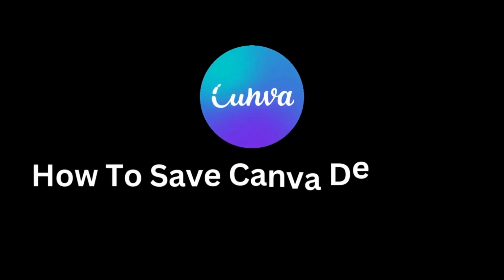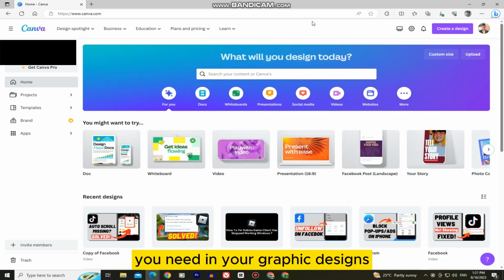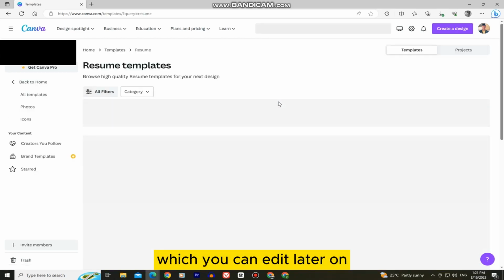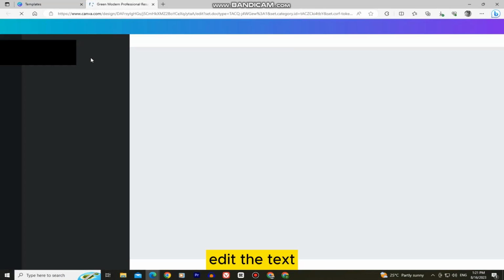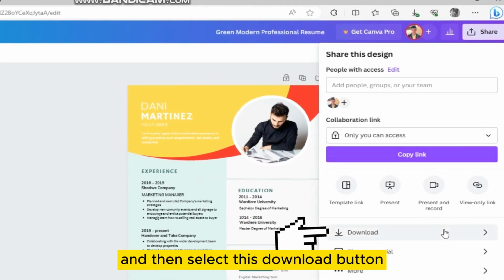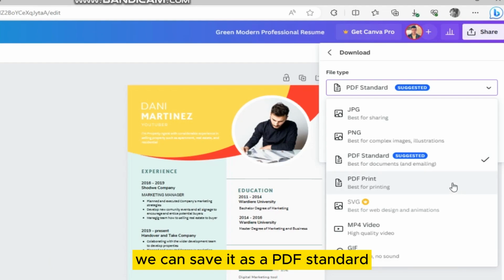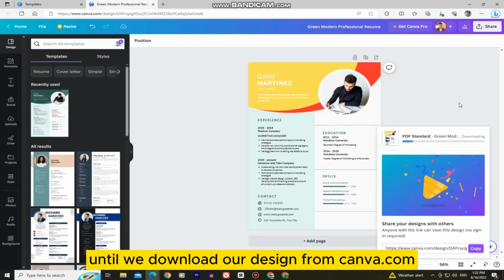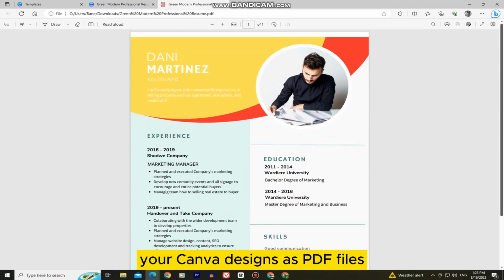How To Save Canva Design As PDF File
Are you looking to convert your stunning Canva designs into professional PDF files? Look no further! In this comprehensive tutorial, we'll guide you through the simple process of saving your Canva creations as high-quality PDF files, ensuring your designs retain their beauty and precision even when shared or printed.